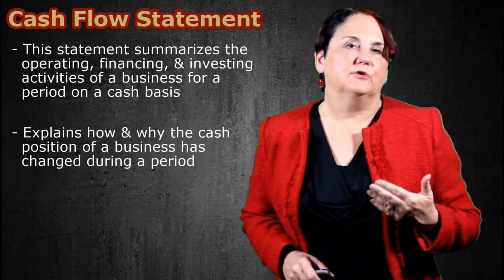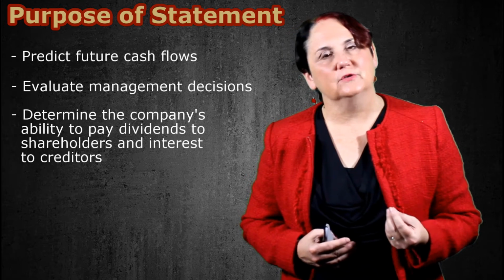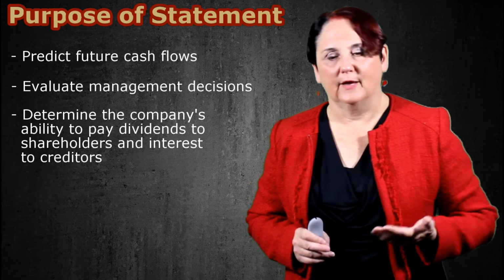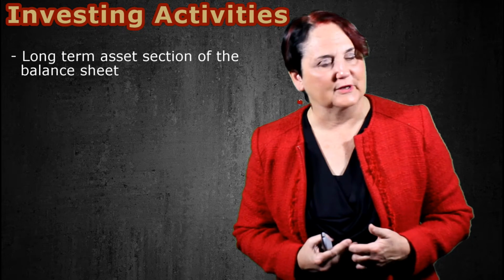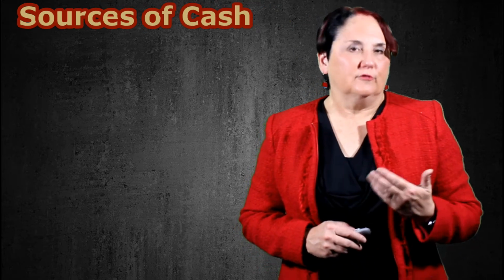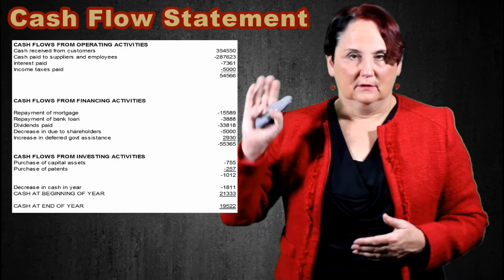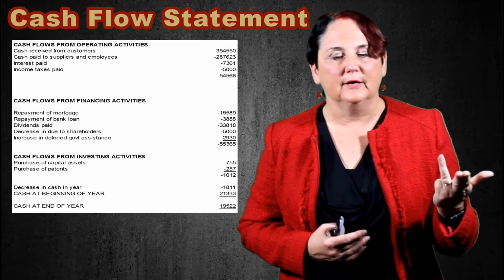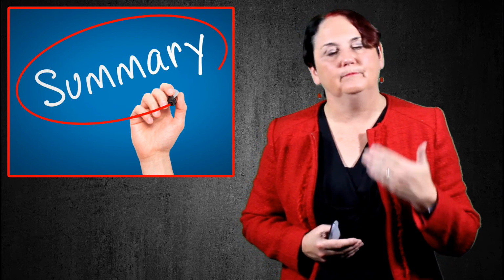CBDC Cash Flow Statement